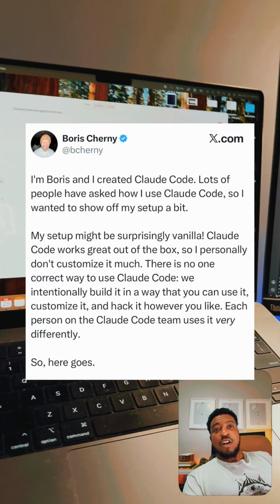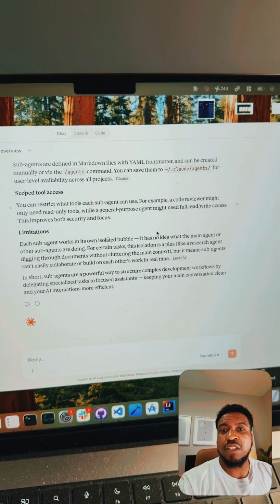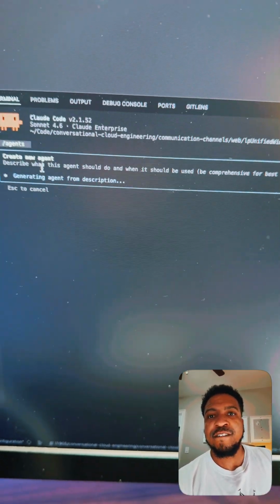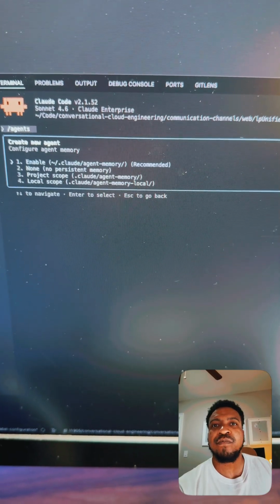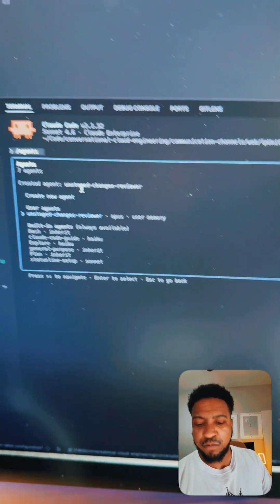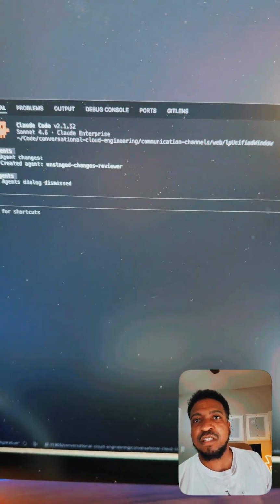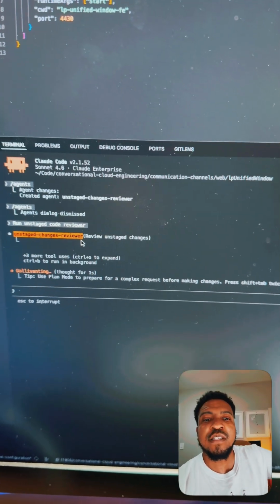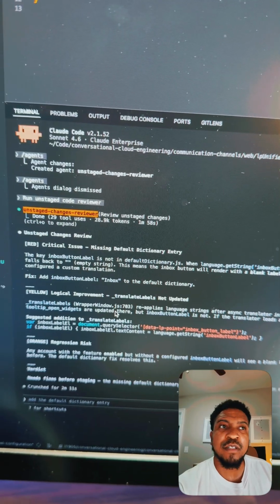If you’re not using AI sub-agents yet, watch this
The creator of Claude Code just shared his workflow. One thing that stood out to me is that he pushes heavy use of sub-agents for tasks that are repeated across different chat sessions, like code reviews, security reviews, etc.

Sub-agents are specialized agents that run in a separate context window from your primary chat, and that separation comes with advantages.

As your main chat grows longer and more complex, performance can start to degrade because the model has to work within an increasingly large context.

When you stack additional work like “do a code review” onto an already massive context thread, you are forcing the model to process all of that accumulated context, even when it is not necessary for some sub-task.

Sub-agents avoid that by isolating focused tasks from your main chat, which keeps the active context window smaller and potentially improves the output quality of the model.

It may even reduce wasted tokens and make complex tasks feel cleaner and more controlled.

I have not tested it enough to say for sure, but it seems smart isolating repeatable tasks like this to maintain performance and better manage context.

Curious what y’all think(?). Are y’all using sub-agents in Claude or something similar in another tool?